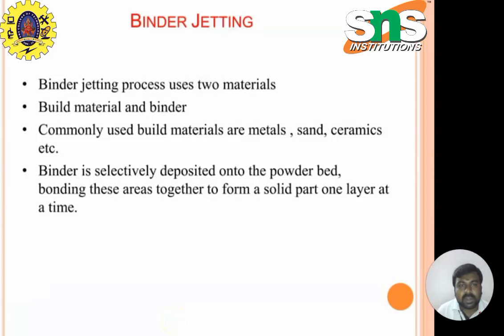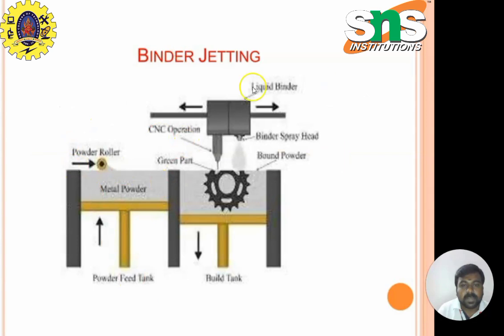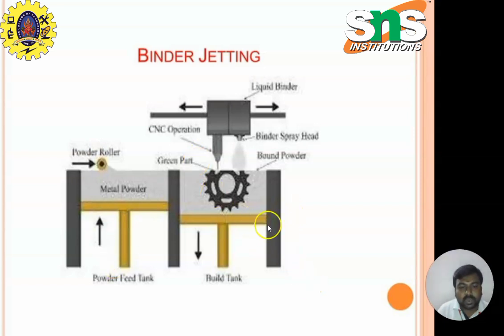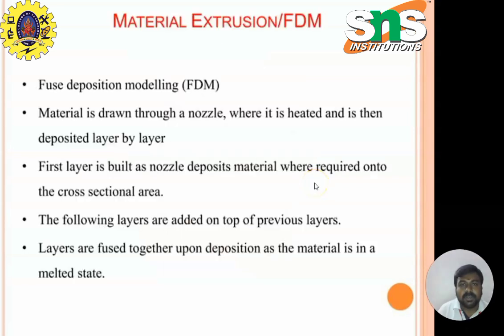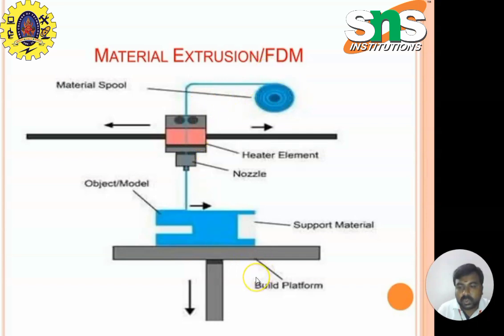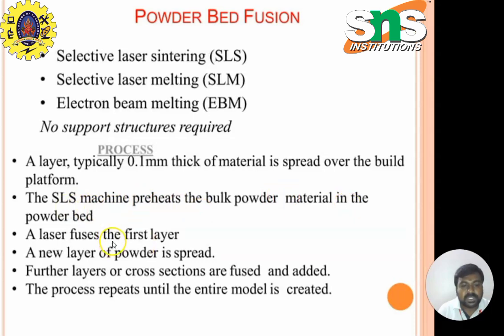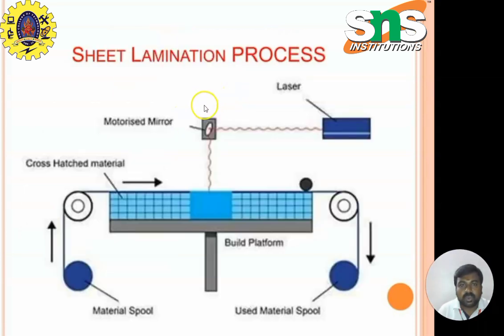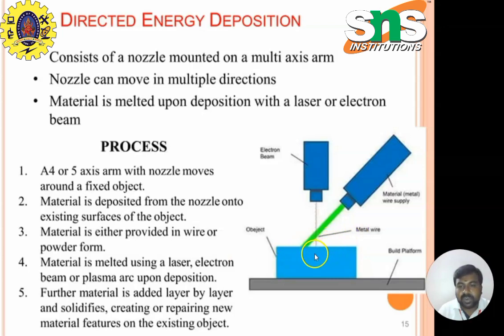AM PROCESSES / FDM / LOM / S.ARUNKUMAR / APME / SNSCT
Various methods of AM Processes